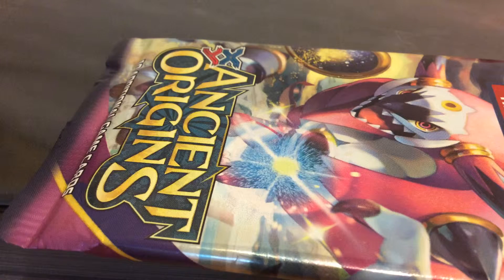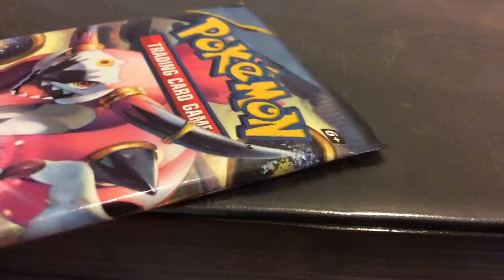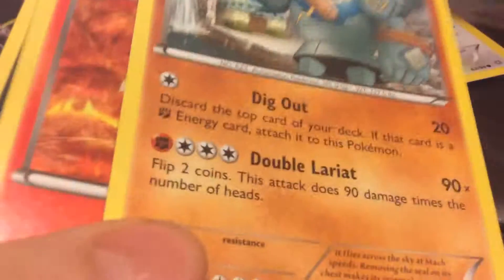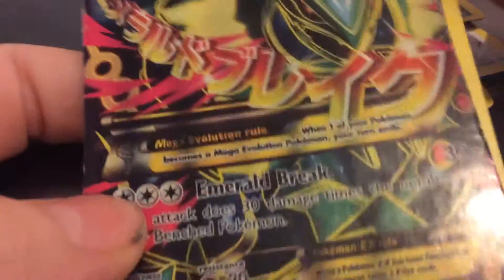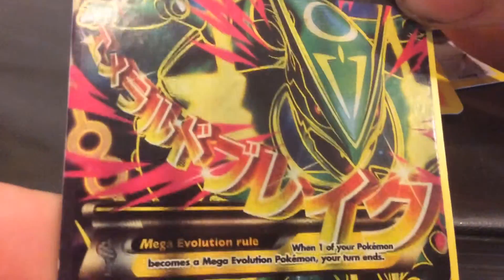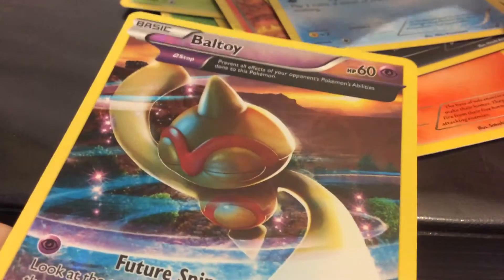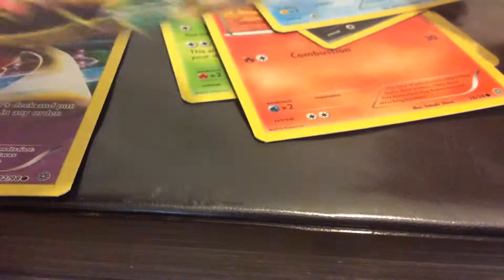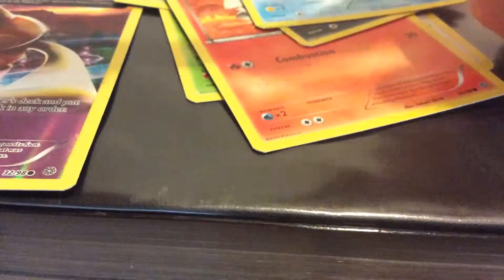OMG mega rayquazza EX?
I pull a mega Rayquazza EX